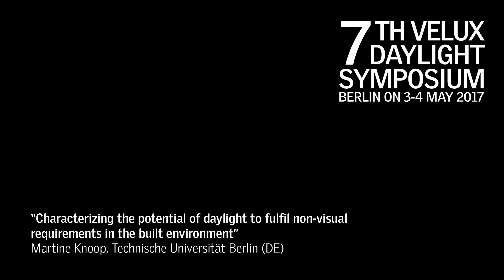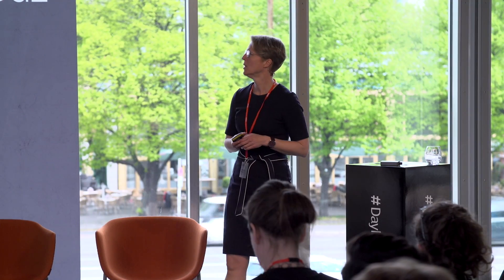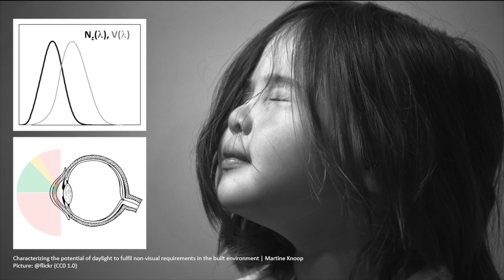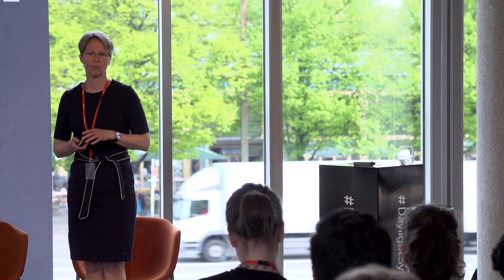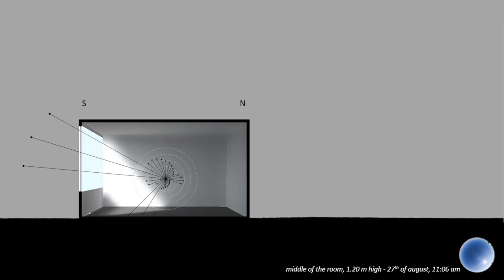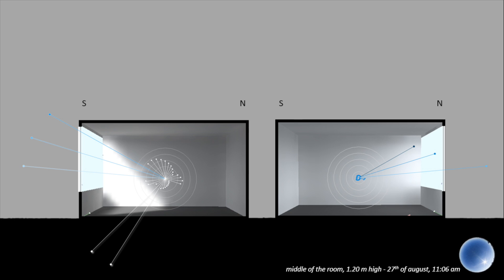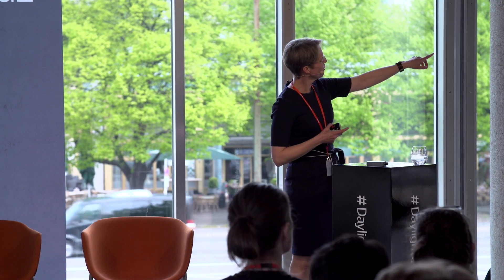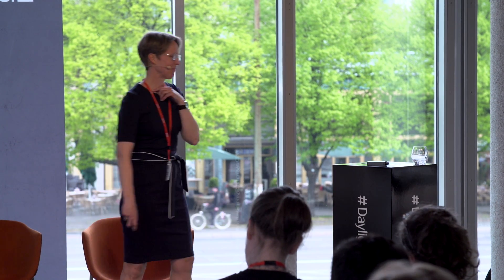“Characterizing the potential of daylight to fulfil non-visual requirements" by Martine Knoop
ABSTRACT

Daylight is very effective in fulfilling visual and non-visual requirements in the built environment. It differentiates from electric lighting in several aspects. The dynamics in light levels and the spectral power distribution, with a strong short wavelength component, are said to be specific beneficial characteristics of the natural light source. Additionally, directionality of light seems to be of importance. Daylight from windows realizes a spatial light distribution in indoor spaces, which results in higher illumination of vertical surfaces. Increased luminance of walls positively affects room appearance and user well-being, and higher vertical illuminances at eye level are associated with less fatigue in office spaces. Furthermore, inferior and nasal illumination is said to be more effective in inducing non-visual effects.

Non-visual lighting requirements are various, but several psychological and physiological responses are affected by the spectral power distribution, light levels and directionality of the light. At present, daylight planning considers a minimum daylight coefficient (a constant) or the course of the daylight coefficient on a horizontal plane in the room, not reflecting the dynamics or absolute lighting levels, nor considering spatial light distribution. The correlated colour temperature of the light is usually set to 6500K, or colorimetric characterization of daylight is based on measurements combining diffuse (skylight) and direct light (sunlight), even though research has shown that the spectral power distribution of specific regions of the sky (sky patches) can vary largely. To properly evaluate the impact of daylight on human beings in buildings and support healthy lighting design, it is required to consider the colorimetric characteristics of sky patches separately, and to include information on the directionality and origin of the light, additionally to horizontal and vertical illuminance levels in a room. These parameters are influenced by sun position and the prevailing sky conditions, which provide the specific dynamics for all three considered aspects.

The presentation will show a differentiated view on characterisation of daylight provision, using spectral information of many sky patches and the quantification of light direction. The spectral information is based on spatially resolved spectral power distribution measurements of daylight with a sky scanner of the TU Berlin. The quantification of light direction is investigated in a further research pro-ject at the TU Berlin, and provides an insight into the influence of season and sky condition on the directionality and diffuseness of the daylight. The impact of spectral power distribution and directionality of light on non-visual effects is studied by two additional PhD students.
The approach will show the potential of daylight to induce non-visual effects through consideration of specific daylight characteristics. Whereas the approach uses detailed spectral and directional information for now, amsimplification of the assessment will be studied in a subsequent project, to ensure applicability in the design process and development of lighting controls for healthy daylighting.

Martine Knoop is Lecturer at the Chair of Lighting Technology, Technische Universität Berlin, Germany. In this role, she is responsible for research and education on indoor lighting, daylighting and colorimetry. After studying architecture and building physics at Delft University of Technology, she finalized her PhD in 2000, dealing with glare from windows and acceptance studies in daylit rooms. Before taking up her assignment at the TU Berlin, she was a senior application specialist of Philips Lighting, the Netherlands and parttime visiting professor at Eindhoven University of Technology. Her current research focuses on the unique characteristics of daylight responsible for the user preference for this light source, in order to promote and improve daylight design, as well as to develop new adaptive electric lighting solutions, to enhance user well-being and performance in indoor spaces.